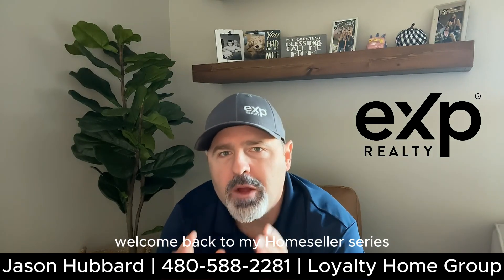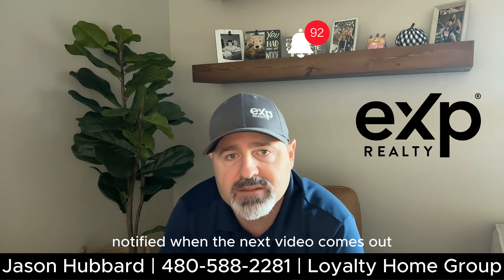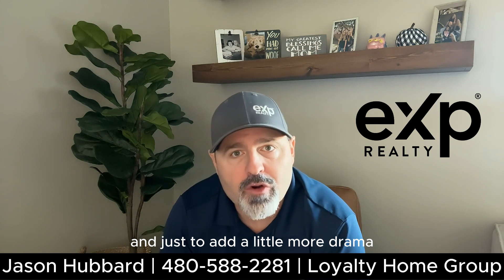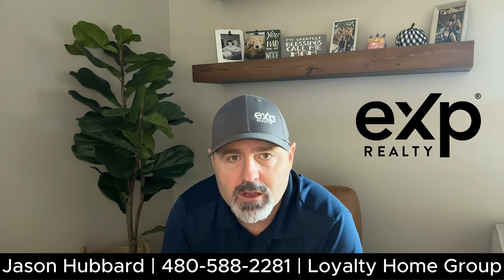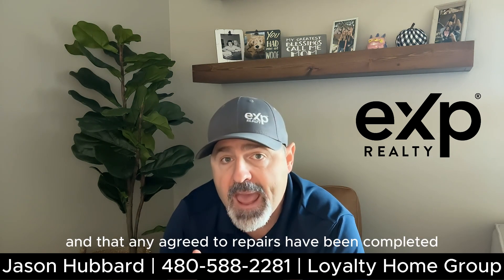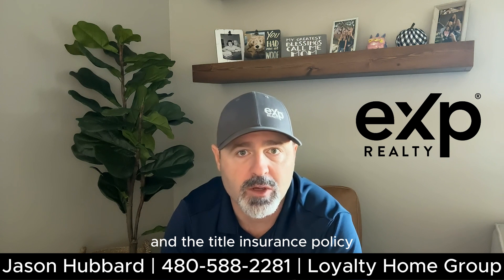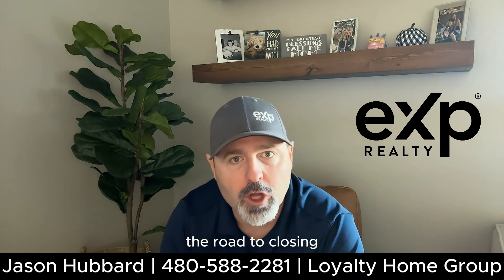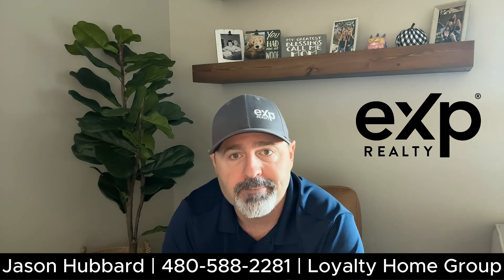A Step-by-Step Guide to the Real Estate Closing Process | Home Sellers Series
A Step-by-Step Guide to the Real Estate Closing Process

The real estate closing process marks the final step in a real estate transaction, where ownership is officially transferred from the seller to the buyer. This stage involves a series of steps, paperwork, and legal procedures. In this article, we'll outline the key steps involved in closing a real estate transaction, shedding light on the paperwork, escrow, and other essential components.

To see a list my new construction playlist, check out this

To see a live report on the latest market stats we are keeping an eye

We get calls and emails everyday from people just like you, looking for help on making their move to Arizona and we absolutely love it.😍 Whether you are moving in 6 days or 6 months, give us a call☎, shoot us a text📝, or send us an email📨 so we can help you make a smooth move to Arizona.

🏠 REAL ESTATE AGENTS! 📈 WE ARE EXPANDING!